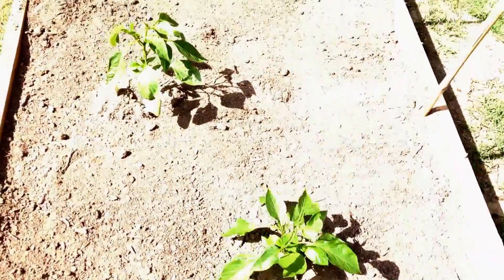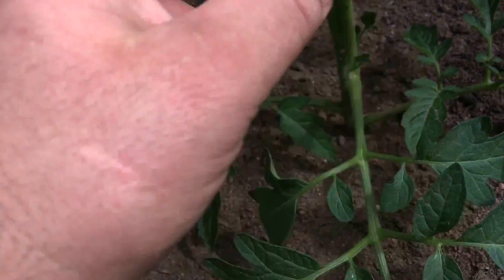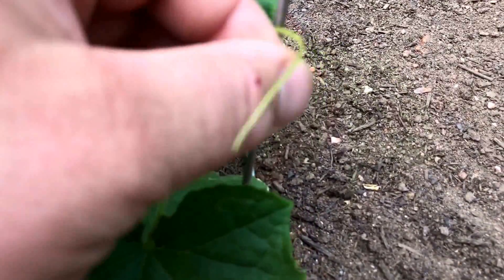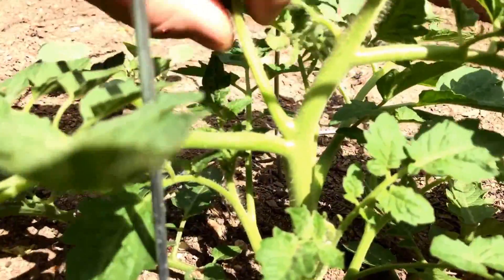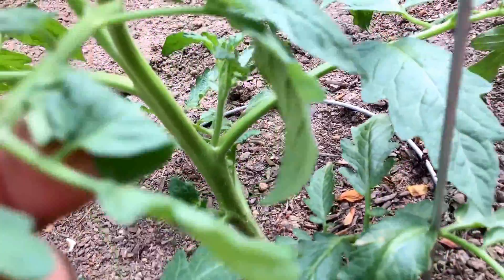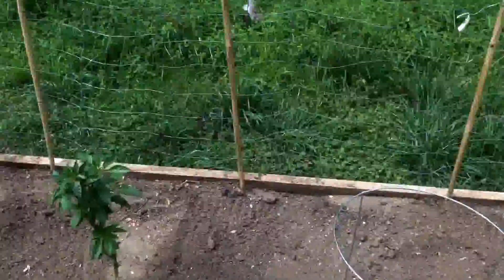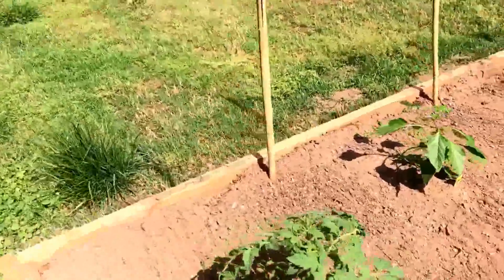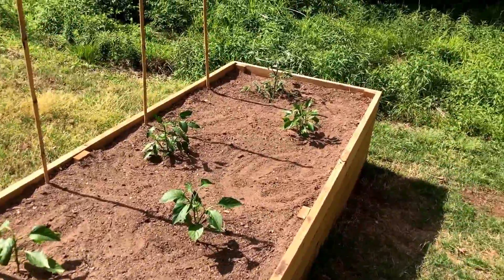Growing Hot Peppers & Misc. 2017 Ep 05